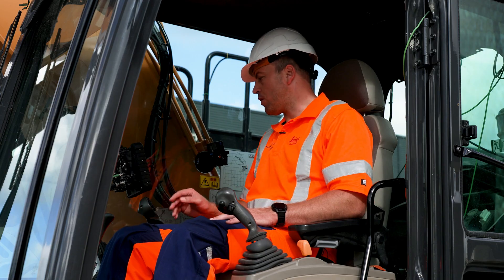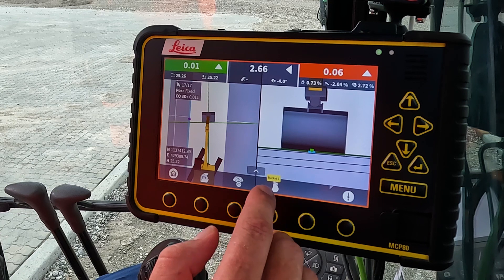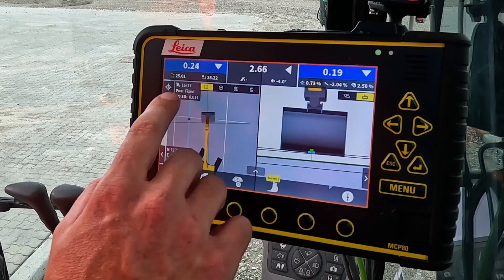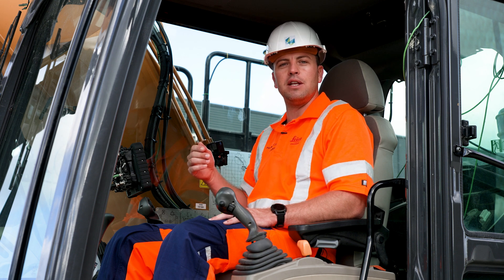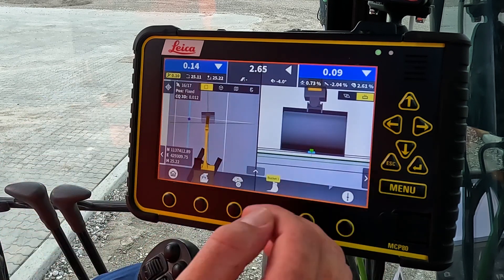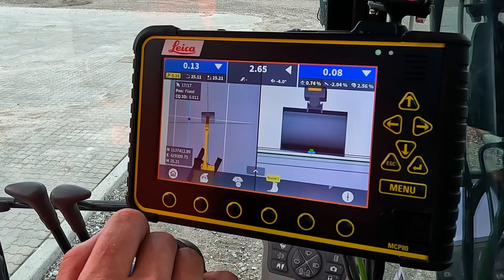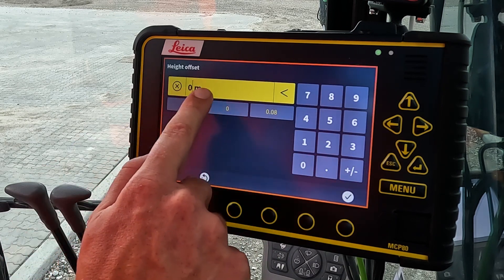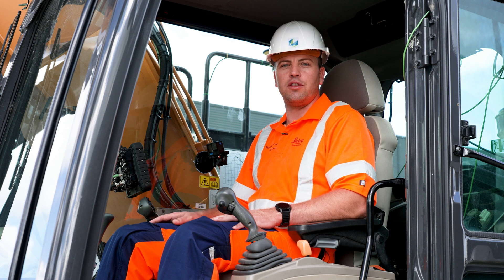Multiple Surface Models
Join Dean as he guides you through the essentials of multi-surface modeling in this concise and engaging tutorial. He expertly walks you through confirming model details, selecting layers, and adeptly adjusting to changes. With Dean, you'll master the art of applying and removing offsets for clear visualization and discover how to streamline your view by hiding unnecessary surface details. This power-packed tutorial offers key techniques to enhance your modeling skills swiftly. Perfect for those eager to learn quickly from the best!
This video features MC1 version 6.6.

Contents:
00:00 Introduction
00:33 Confirm the model
00:48 Select a layer
01:01 See references have changes
01:17 Offset for compaction
01:36 Offset in action
02:00 Remove offset

(Leica Geosystems Machine Control Academy project ID 031DgB-08)